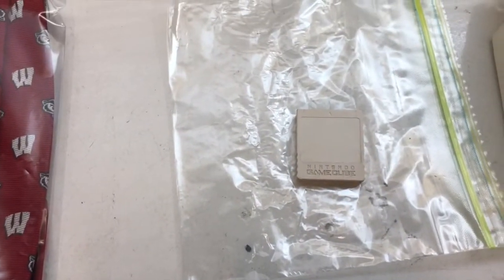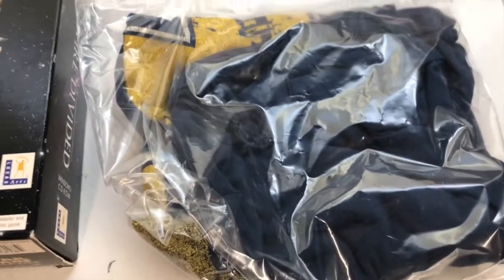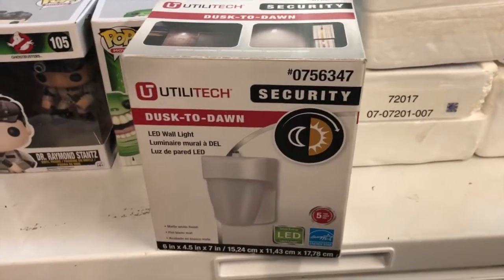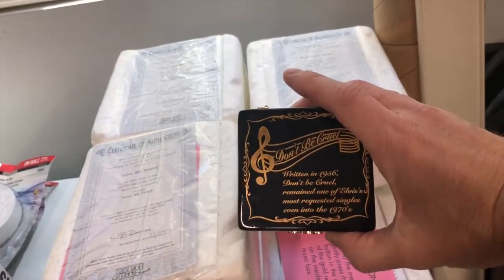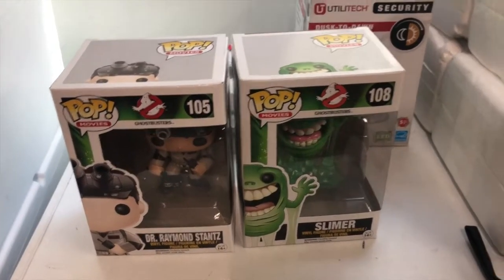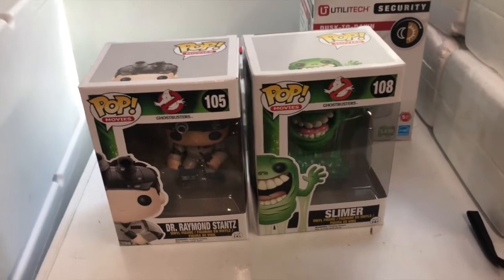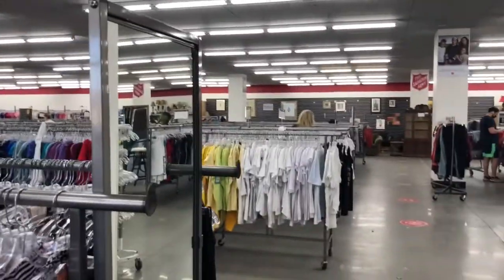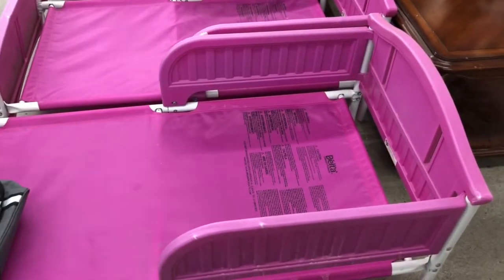Pirate Dancing on Blue Logan's Loot!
Hello fans and resellers! This episode I show you some of my treasure that sold and going to a Goodwill in Perris, CA.
Also announcing the BIG WINNER of one of my treasures (from my last video).

And Finally. WHAT'S UP WITH THAT DANCING PIRATE IN THE GALLEY??